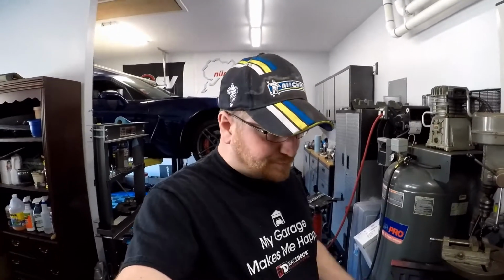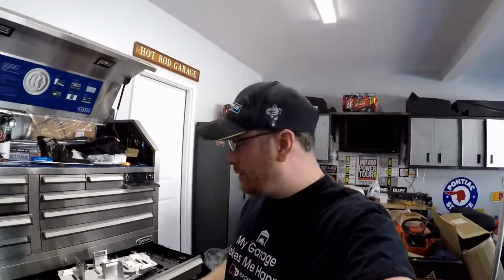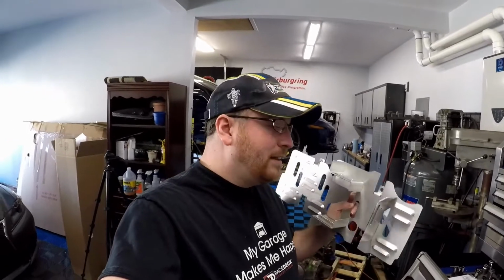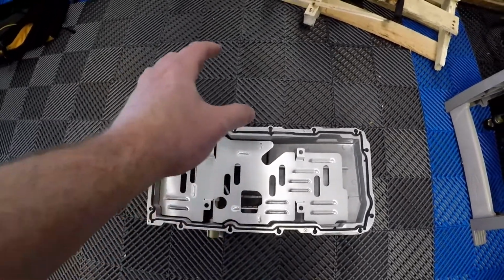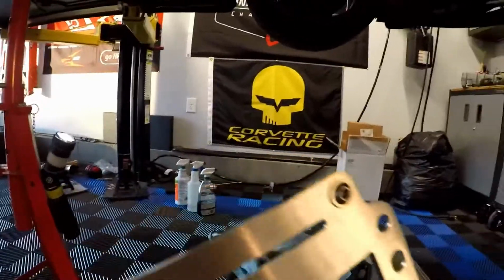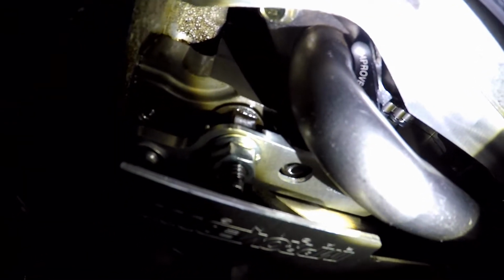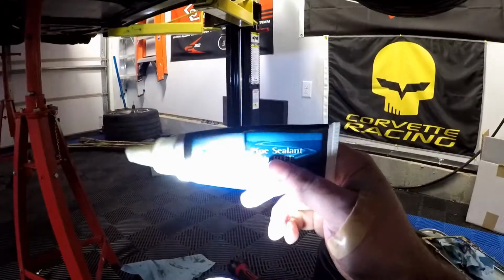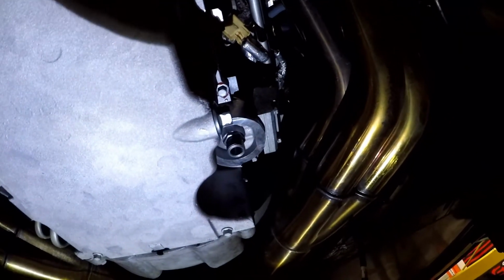2005 Chevy Corvette - Upgrades 3.0 - Pt 21 - Oil Pan/Improved Racing Upgrades Install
In this video I replace the oil pan - and install a few parts from Improved Racing.

Products/Tools Used:
Improved Racing Oil Pickup Tube Brace
Improved Racing Baffle/Crank Scraper: EGM-216
GM C6 Oil Pan
Greg Smith Equipment 2 Ton Tripod Stand Short HT52008